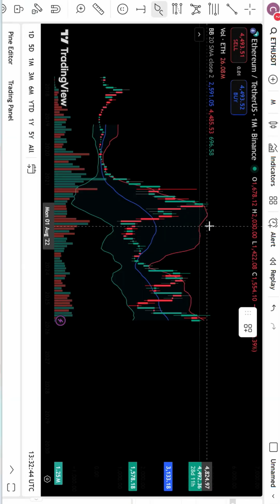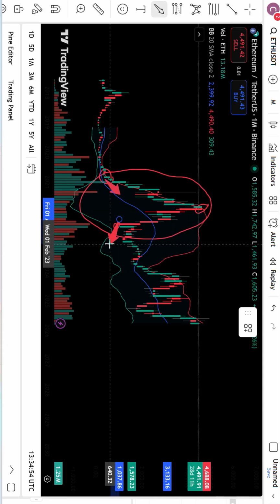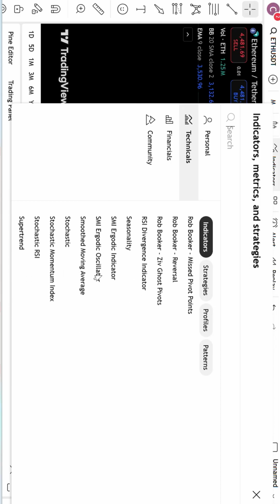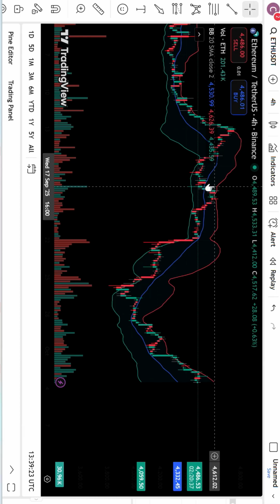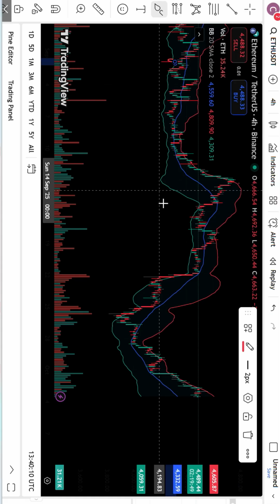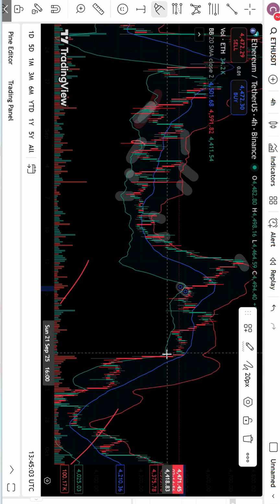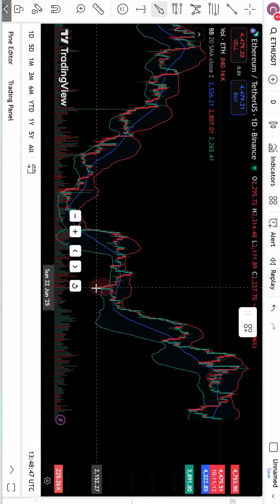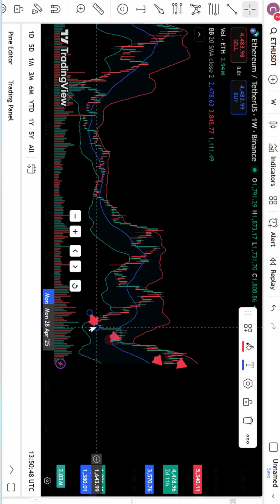How to Use Bollinger Bands for Crypto Trading | Simple Guide to Technical Analysis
Video Description

In this video, I’ll show you how to use Bollinger Bands to analyze crypto price movements and make smarter trading decisions.

You’ll learn:
✅ What Bollinger Bands are
✅ How to set them up on your chart
✅ How to identify entry and exit points

Whether you’re a beginner or intermediate trader, this step-by-step guide will help you better understand crypto market trends using simple technical tools.

📊 Tools Used: CapCut, TradingView